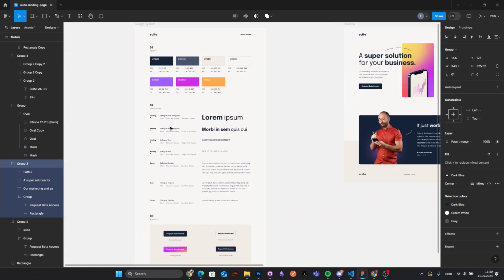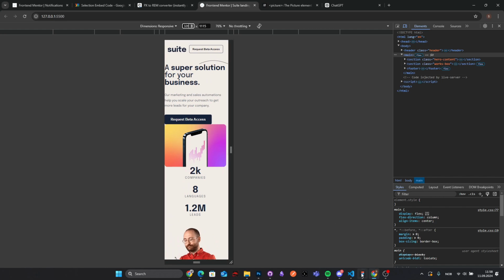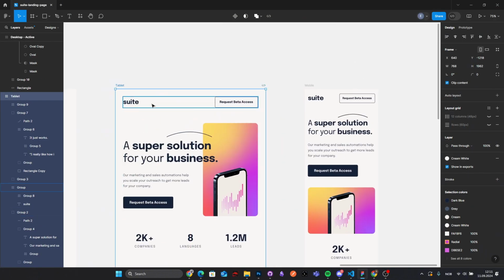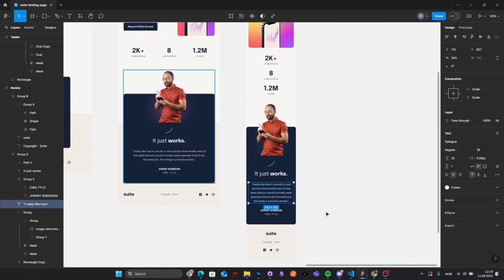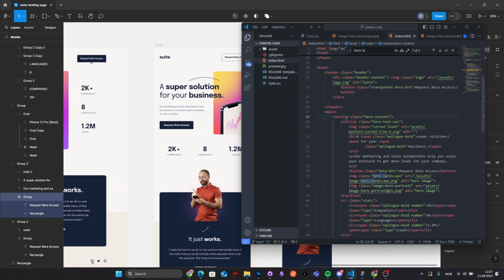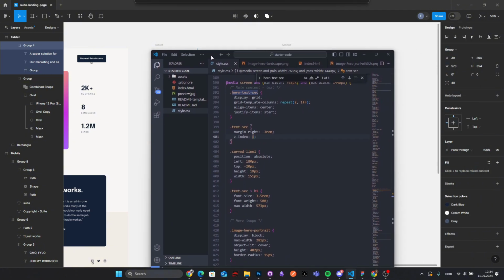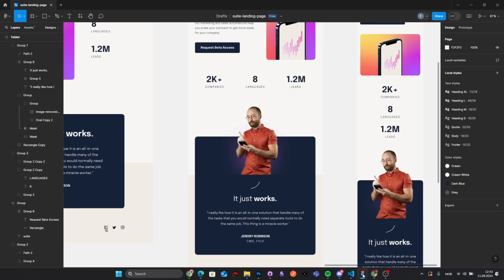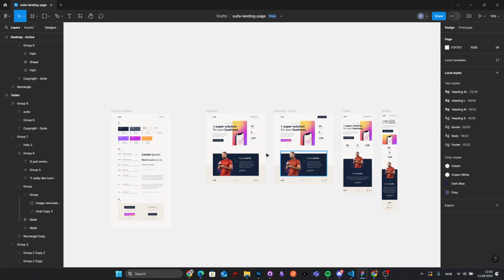Frontend Mentor Challenge | Suite Landing Page | Part 3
Watch me tackle the Suite Landing Page challenge from Frontend Mentor. In this video, I dive into the process of building the landing page from scratch with vanilla HTML and CSS.

You’ll see me confront various challenges and errors as I work through the project. I don’t shy away from sharing my mistakes, giving you an honest view of the development process. Along the way, I troubleshoot and resolve issues, experimenting with different approaches and solutions. This journey highlights the learning experience and problem-solving involved in web development.

From the initial setup to the final touches, follow along as I start with a blank slate and bring the landing page to life. You'll witness every step of the process, offering a transparent and real-world perspective on how a project unfolds.
⭐Frontend Mentor Challenge:

Frontend Mentor
Frontend Development
HTML, CSS, JavaScript
Responsive Design
Coding Challenges
Web Development Tutorial
UI/UX Design
Project Walkthrough
Web Design Challenge
HTML Tips
CSS Grid
Flexbox Layout
JavaScript Functions
Code Along
Developer Tools